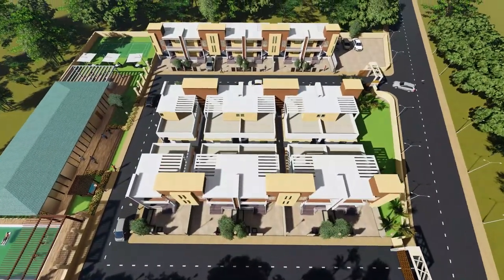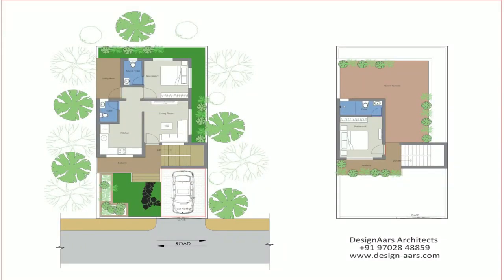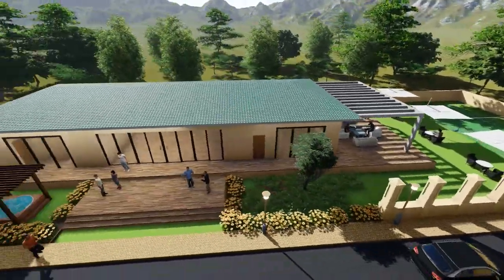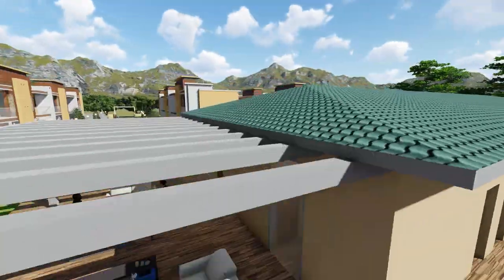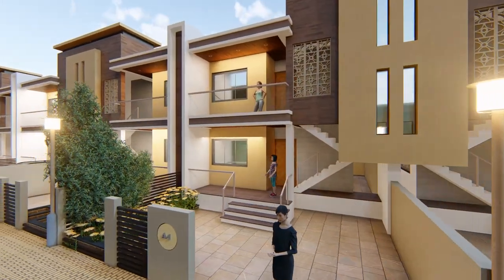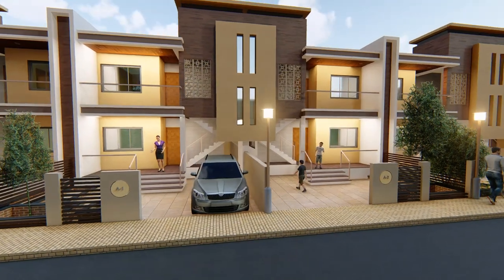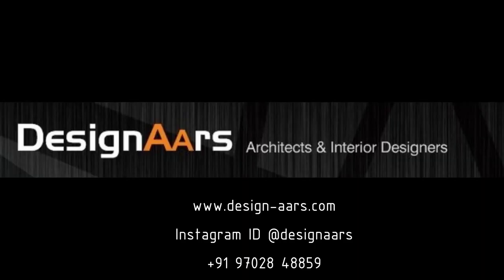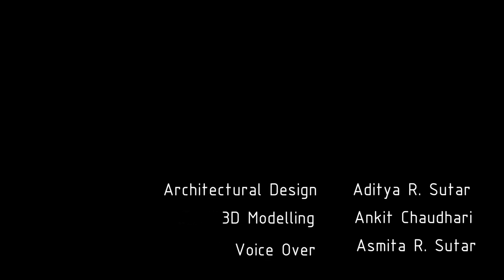1 Acre Row House Scheme , Row House - Architectural Design by DesignAars Architects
DesignAArs Architects and Interior Designers helps you out creating quick profits by maximum utilizing the site of one acre, dive in the video to know more.
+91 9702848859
Architect - Aditya R. Sutar
3D modelling - Ankit Chaudhari
Voice over - Asmita R. Sutar

For any Project Enquires, Architectural & Interior Designing Services.
DesignAars Architects & Interior Designers
Office - Gokul Township , Virar (W) ,Maharashtra,  India.